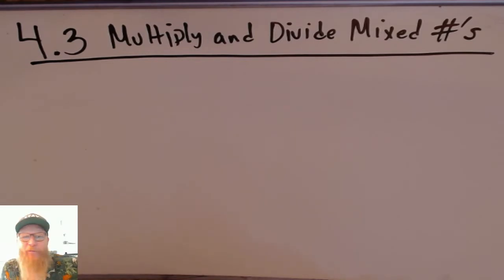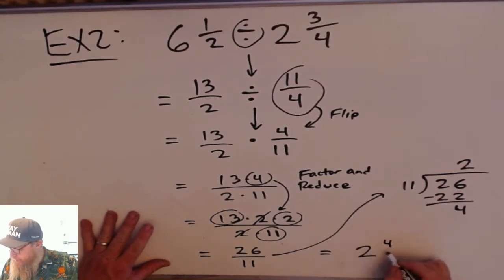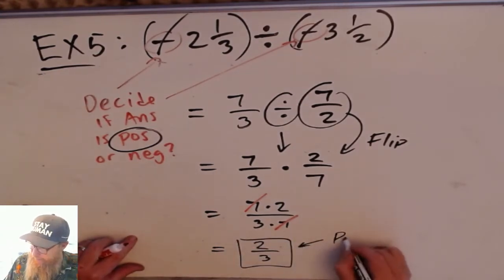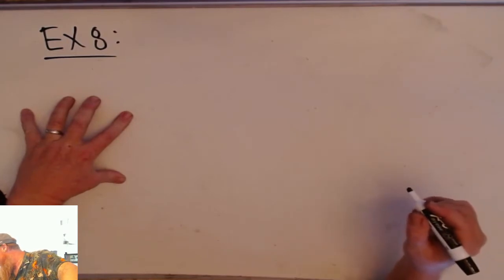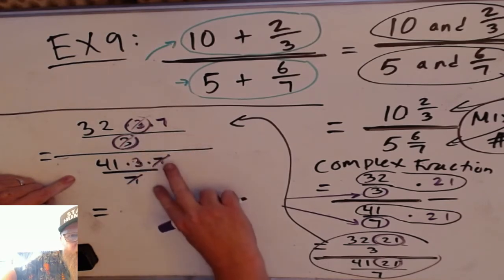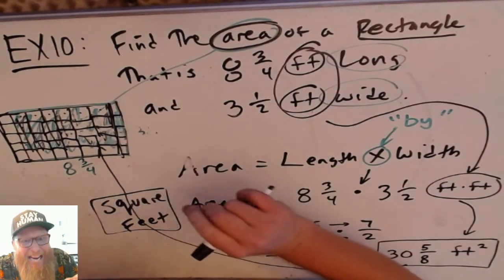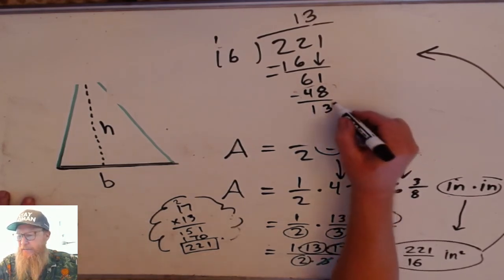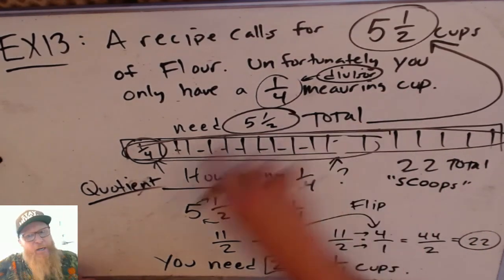Multiply and Divide Mixed Numbers